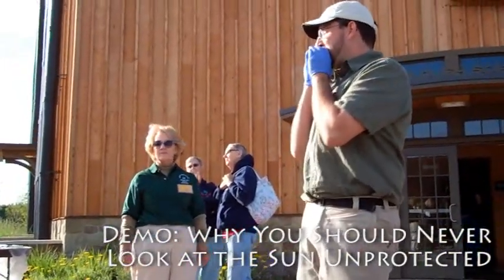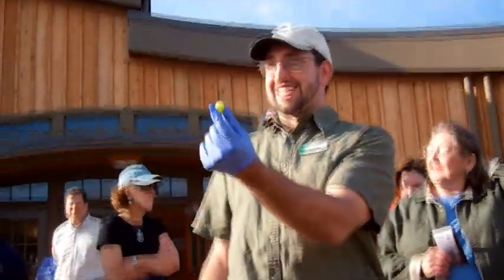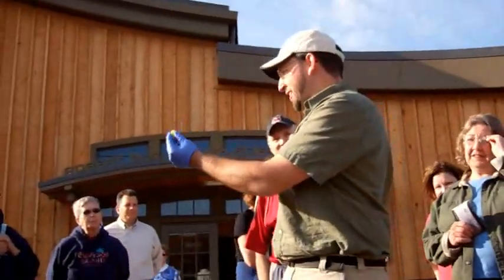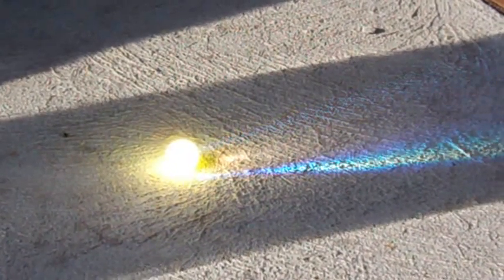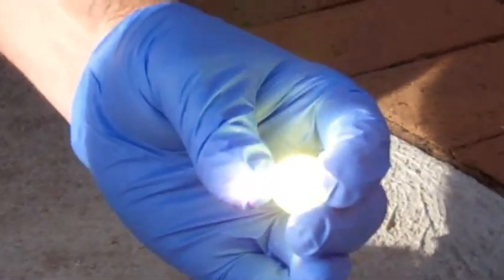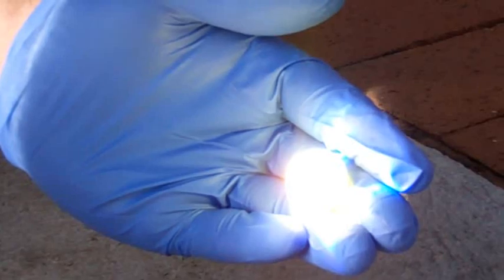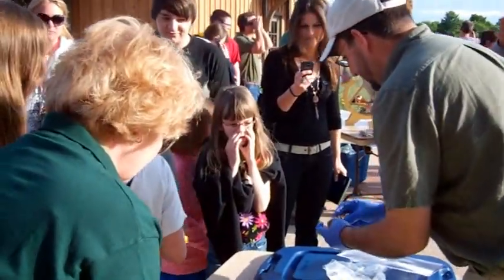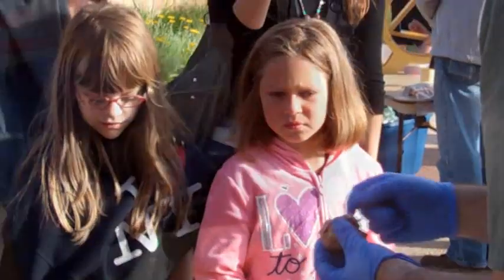Demo: Why You Should Never Look at the Sun Unprotected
Observatory Park Naturalist Chris Mentrek embraced the Transit of Venus as an opportunity to demonstrate what would happen if we were to gaze directly at the sun withour eye protection. Warning: Demonstration utilizes real cow eyeball.